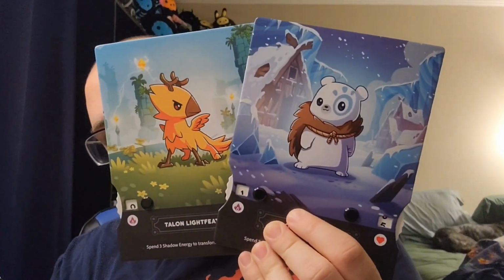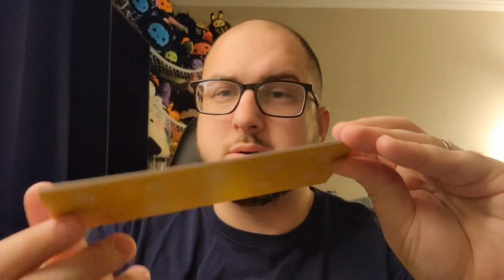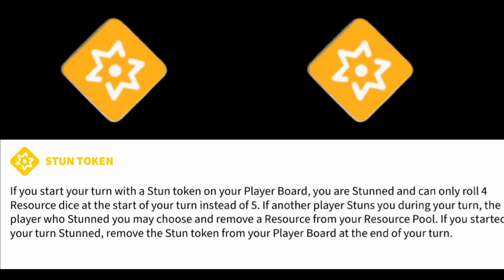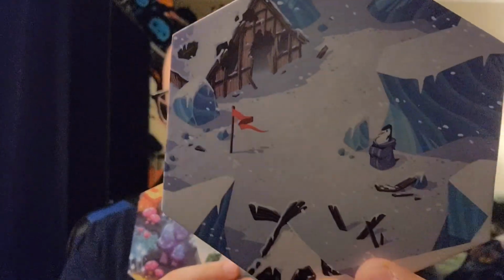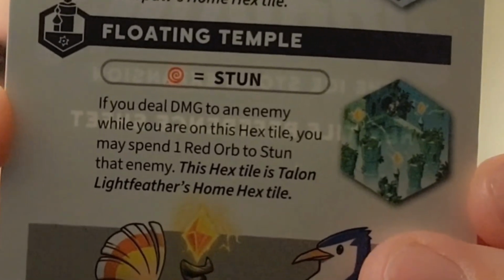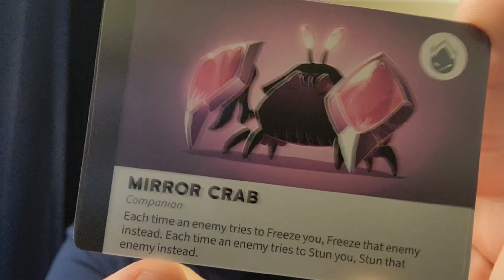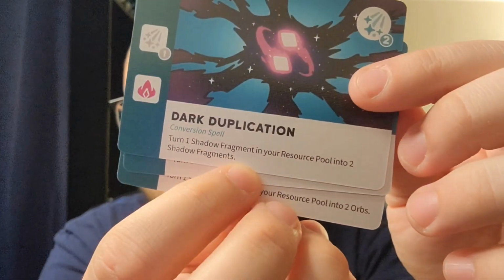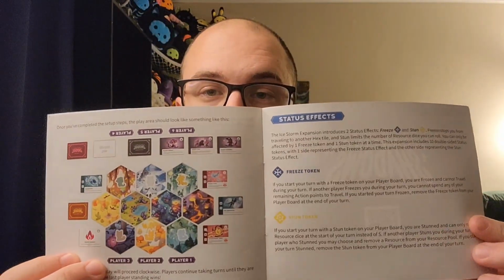Casting Shadows | How to Play | The Ice Storm Expansion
Learn how to play the Ice Storm Expansion for Casting Shadows by Unstable Games.

00:00 New Characters
1:07 New Status Effects
2:45 New Tiles
4:00 New Spells, Counter Spells and Shadow Companions
5:54 The Wrap Up